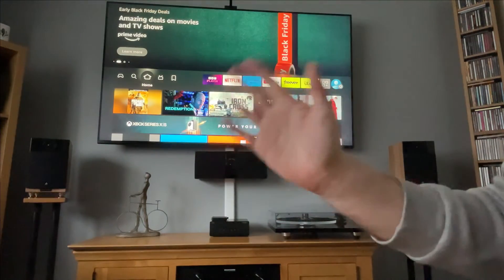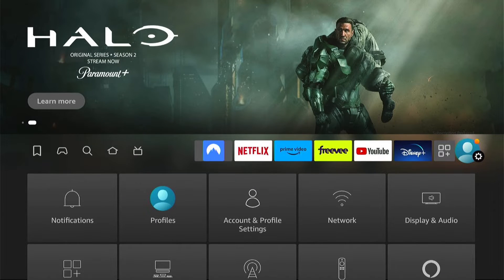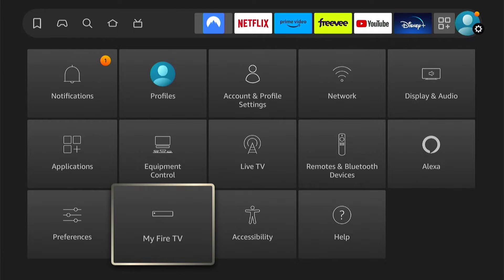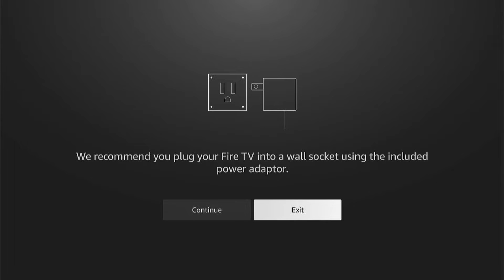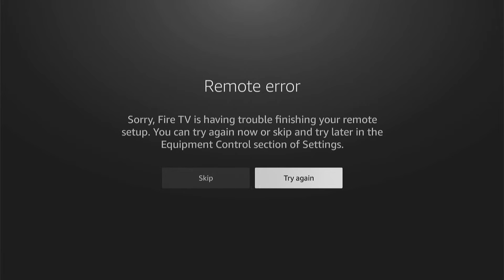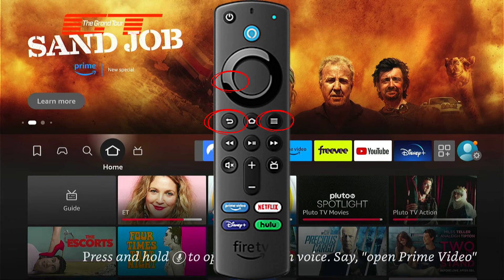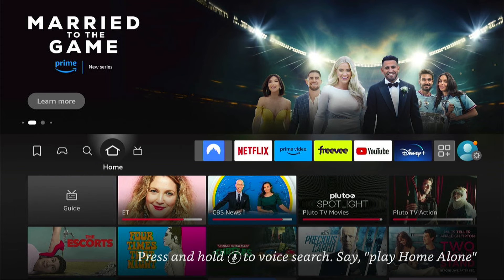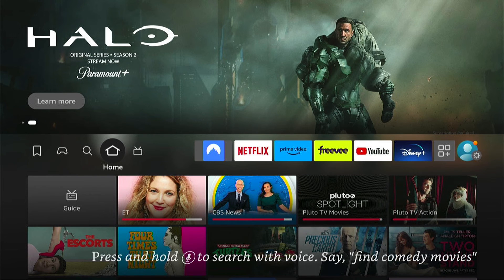How to Fix Volume Button on Remote for Firestick Not Working (Easy Method)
In today's video we are going to learn How to Fix Volume Button on Remote for Firestick.